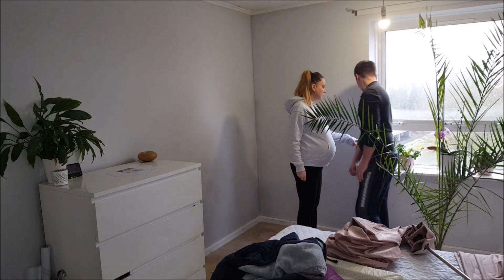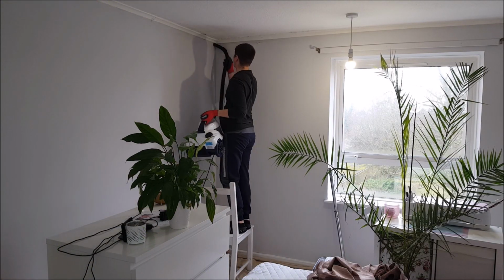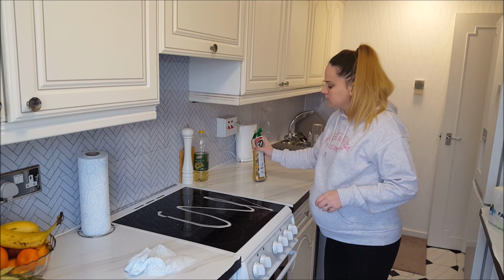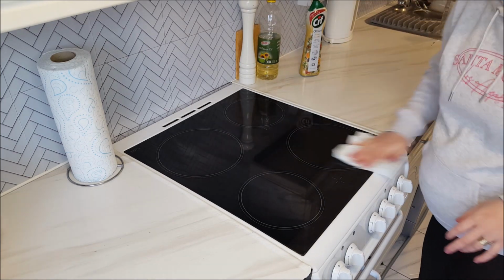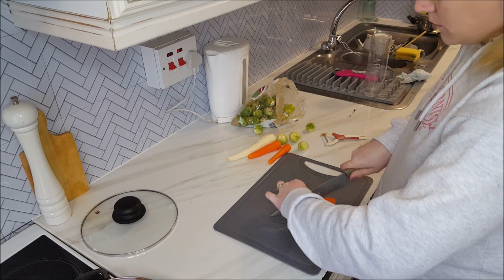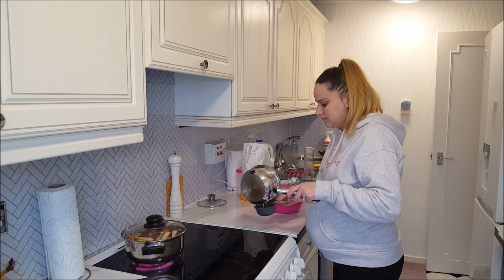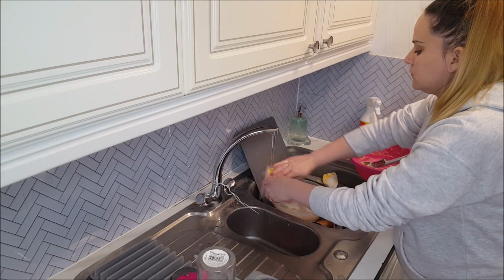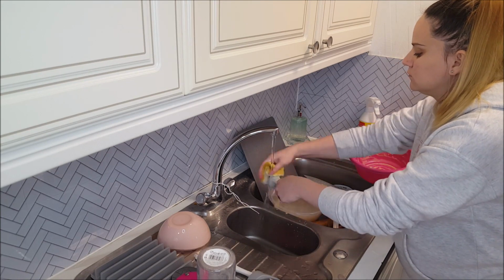CLEAN WITH ME /BABY GIRL NURSERY SET UP 2022 / Cleaning Motivation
Videos:

EpidemicMusic:
Items mentioned in the video or similar products:

Other products:
Hoover Freedom 2in1 Cordless Stick Vacuum Cleaner
BISSELL Wash & Refresh Febreze Carpet Shampoo
Kärcher Window Vac
BISSELL ReadyClean Wash | Carpet Cleaner
Timestamps:
00:00 Introduction
00:14 Room Preparation
01:44 Kitchen Clean With Me
03:13 Fake Chicken Soup Cook With Me
04:25 Muffin Baking With Me
06:17 Clean Up With Me
08:43 Nursery Set Up